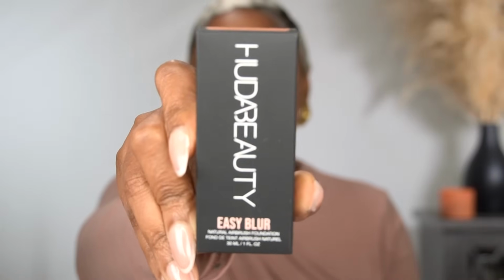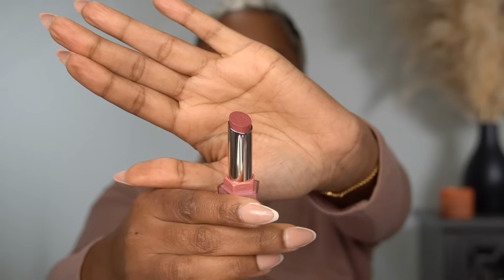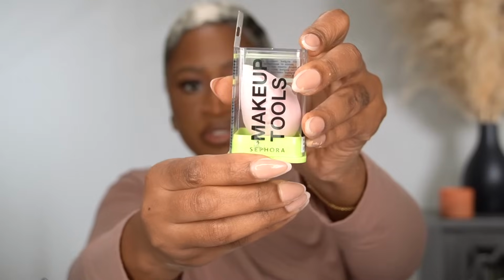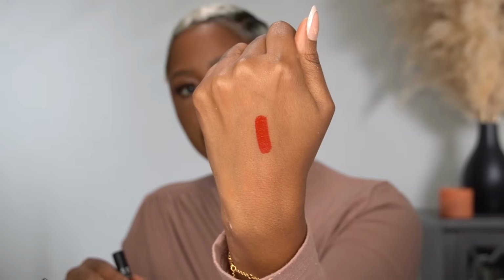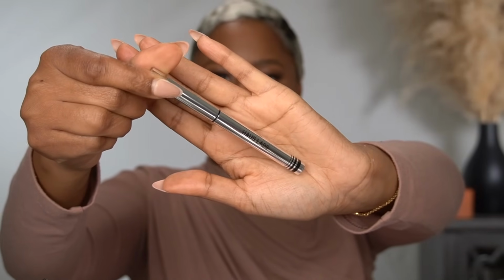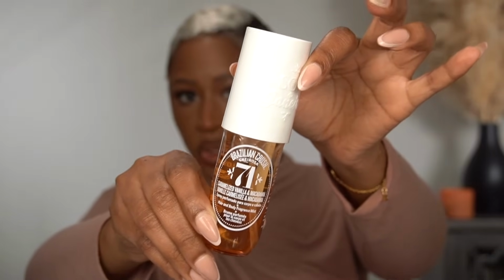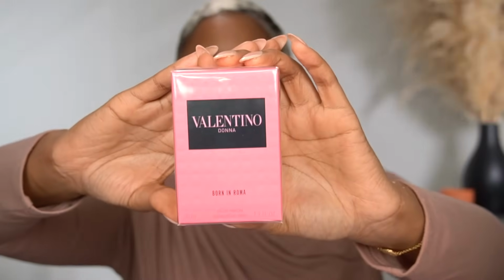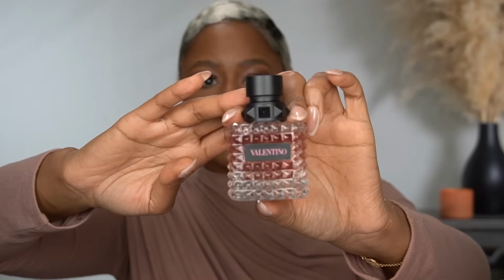What's New at Sephora | Sephora Haul | ARIELL ASH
If you haven't already, sign up to become a Sephora Beauty Insider!

Free Standard 1-3 Day Shipping on all US merchandise orders for Beauty Insider members, no minimum purchase required. Guest checkout orders receive FREE standard 1-3 day shipping with $50 minimum purchase

🏅 Items mentioned in this video:

✔️Huda Beauty Easy Blur Airbrush foundation - Cinnamon
✔️Huda Beauty Easy Blur Smoothing and Pore Minimizing primer
✔️Fenty Beauty Gloss Bomb Stix - Is it Fussy
✔️Makeup by Mario SurrrealSkin Soft Blur Setting powder - warm honey
✔️Sephora Collection Flawless complexion Angled sponge
✔️Fenty Skin Butta Drop hydrating body milk
✔️Sephora Collection cream lip stain - 129 and 95
✔️ Haus Labs clear cut waterproof liquid eyeliner
✔️Glossier Creme de You Dry Touch Body Butter
✔️Sol de Janeiro Cheirosa 71 hair & body mist
✔️Henry Rose Queens and Monsters Eau de Parfum
✔️7 Virtues Candied Lychee Eau de Parfum
✔️Valentino Donna Born in Roma Eau de Parfum